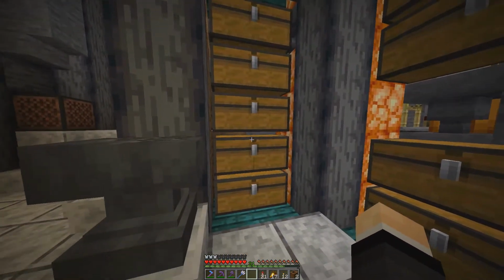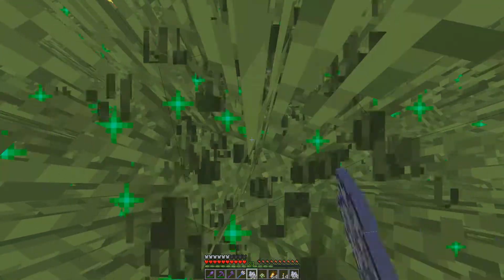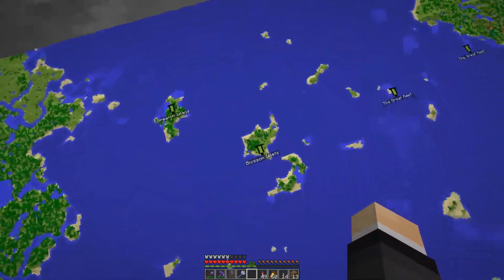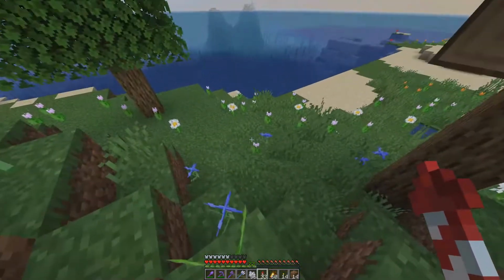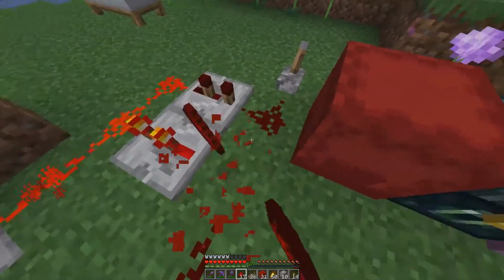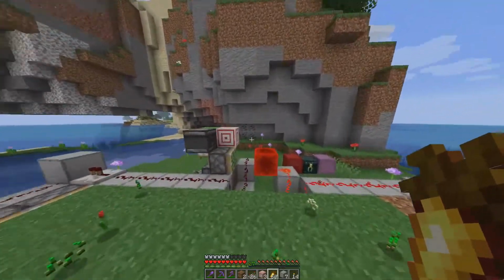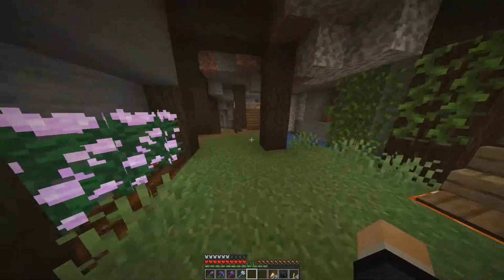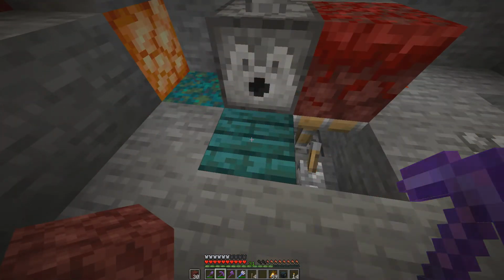Penultimate Minecraft - E21: Colorful Collection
Vanilla Minecraft with hasch.
Today we are gonna expand our options for colorful decorations.